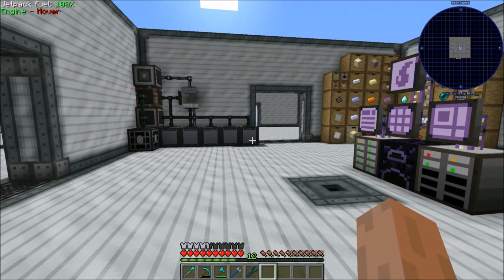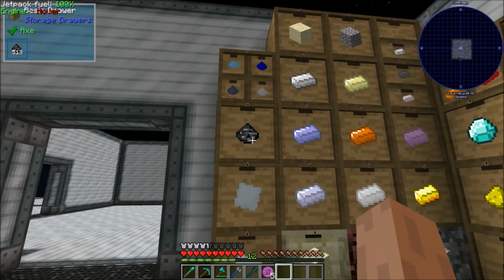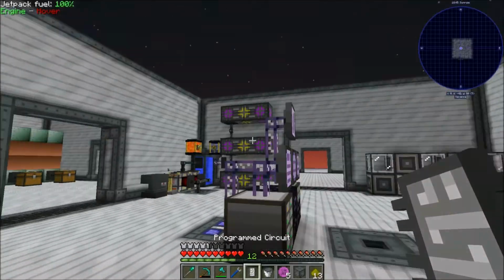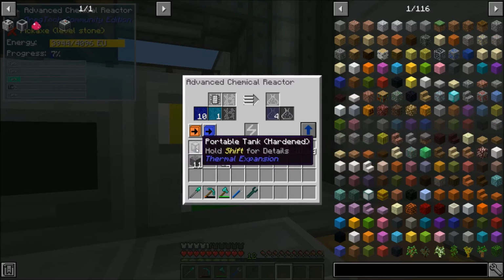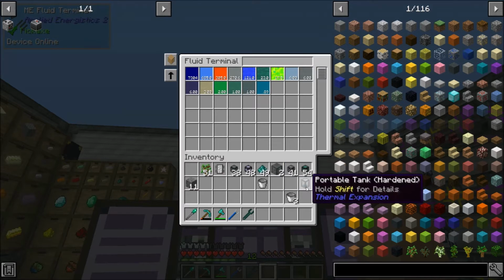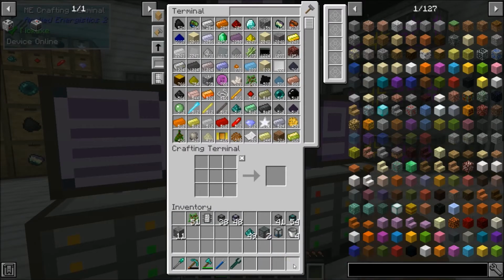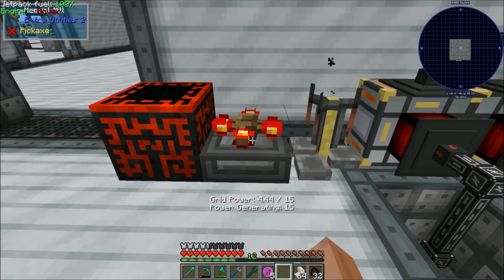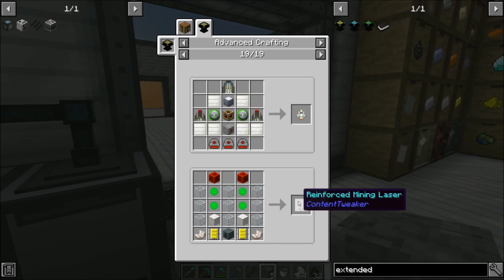Omnifactory Ep31 - Rocket Fuel & Extra Utilities 2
Omnifactory is Minecraft modpack based on GregTech Community Edition. Follow my progress as I advance through the tiers of electricity!